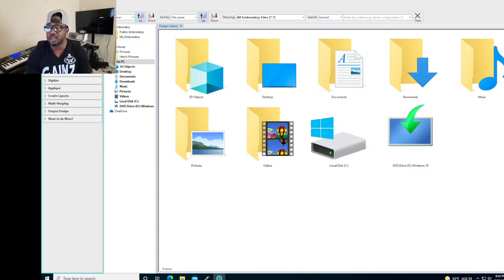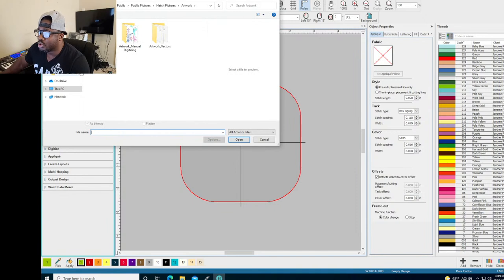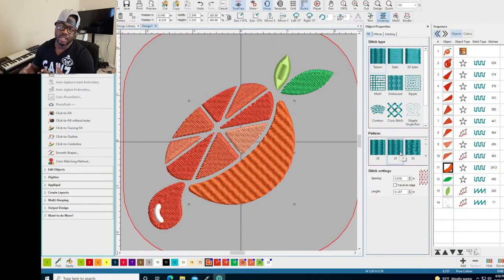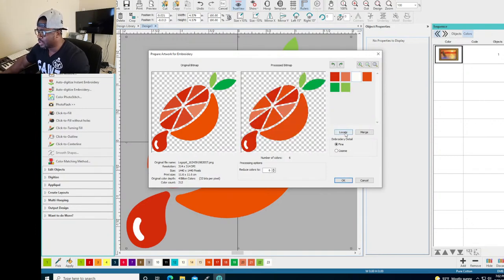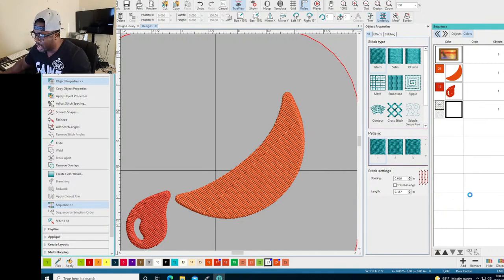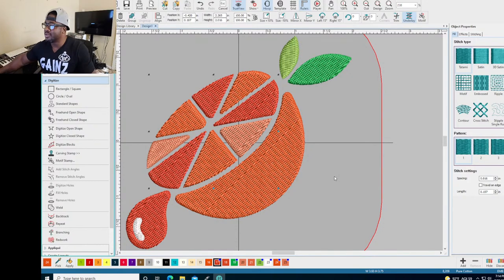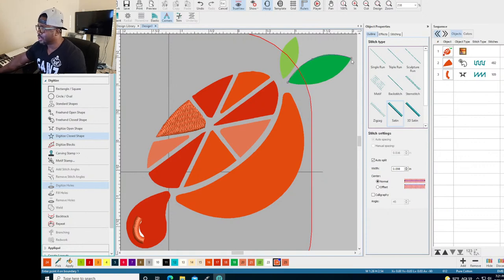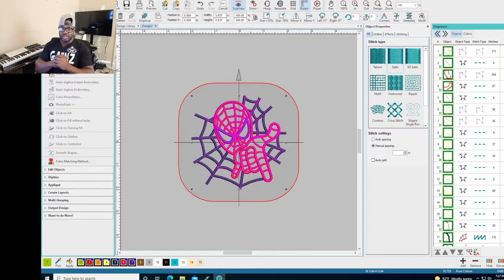Using the automatic digitize options in Hatch digitizing software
In this video I will showing you different automatic option you can use to digitize in Hatch.